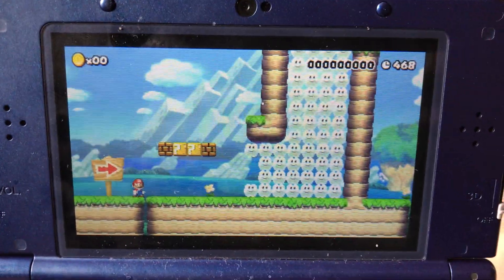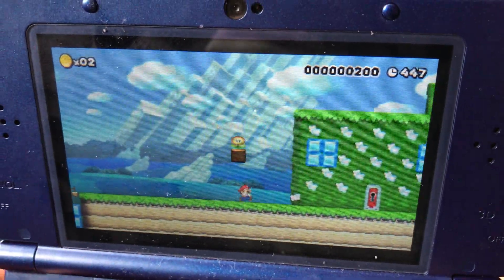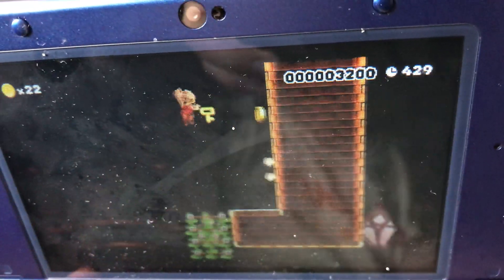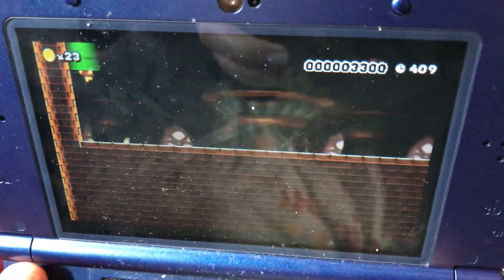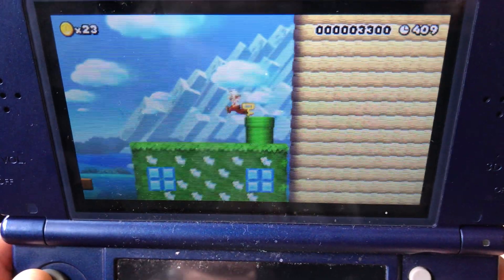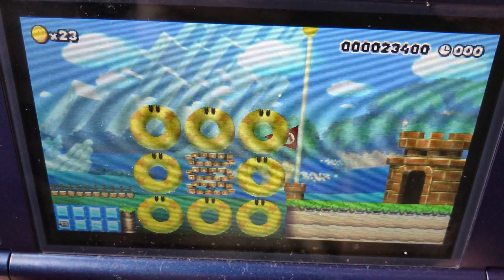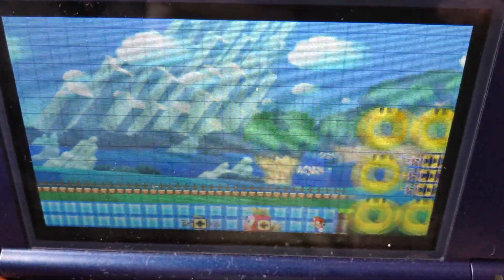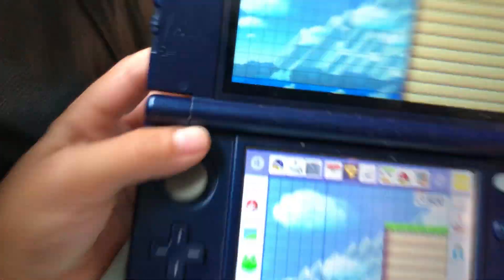Mario Maker 3DS - New Course - 3D World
A new course made by JJ